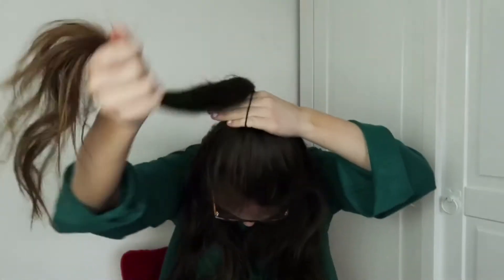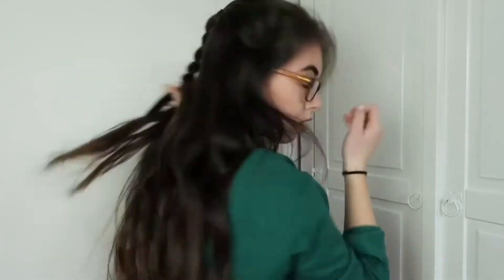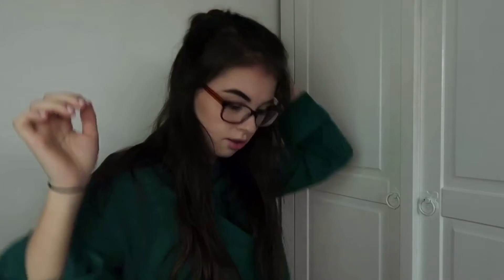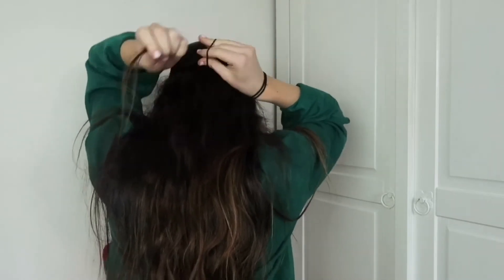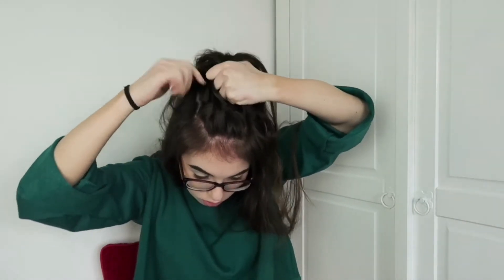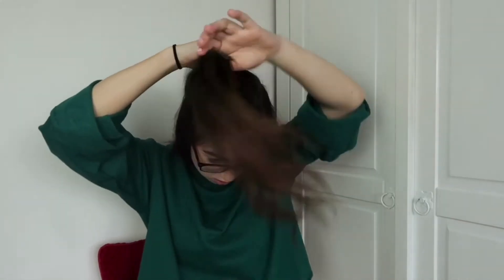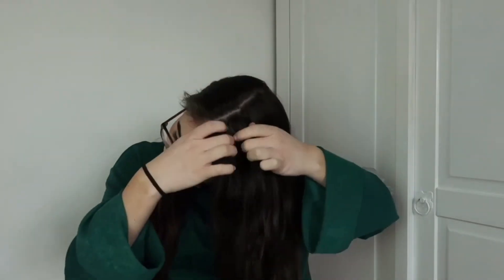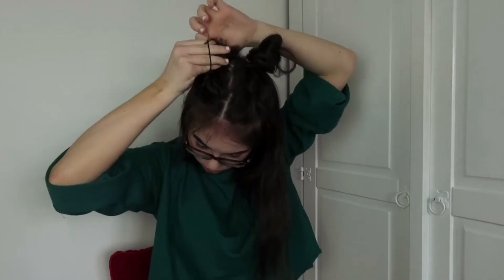SUMMER HAIRSTYLES FOR WAVY/FRIZZY NATURAL HAIR!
21 Buttons: leahjane.xo